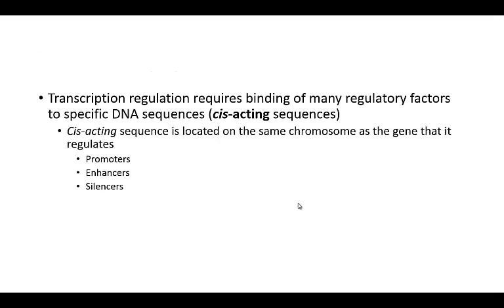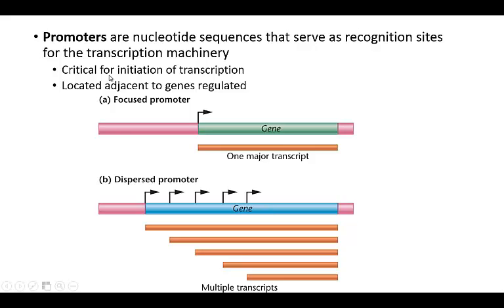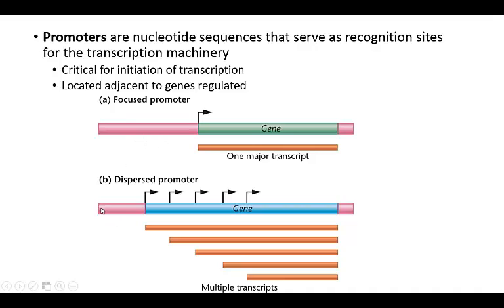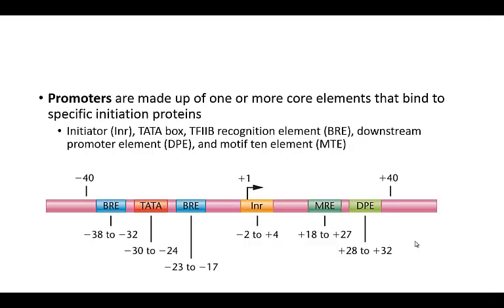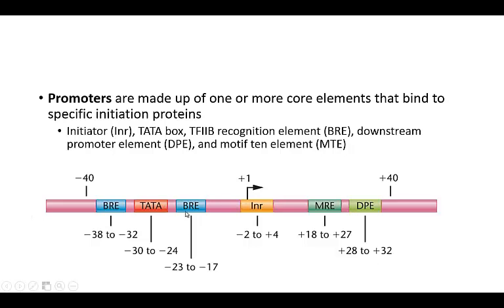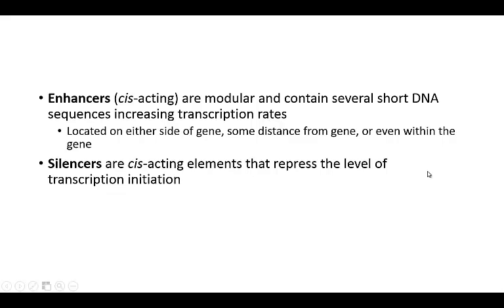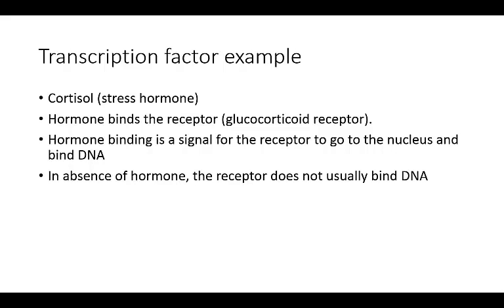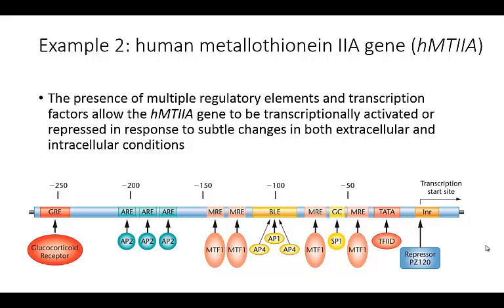Week 12- lecture 4- transcription factors